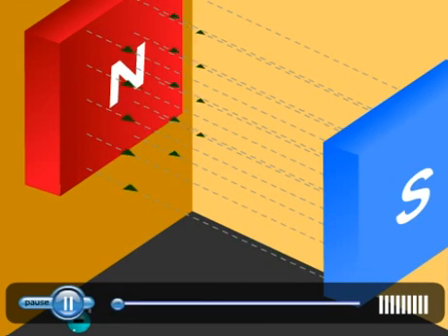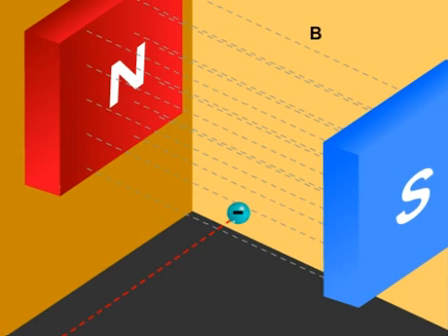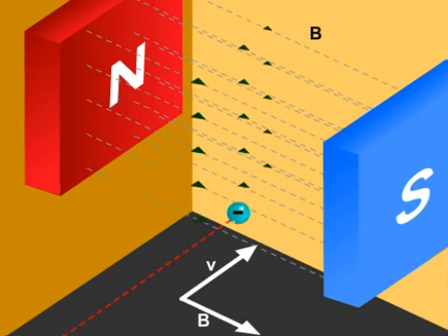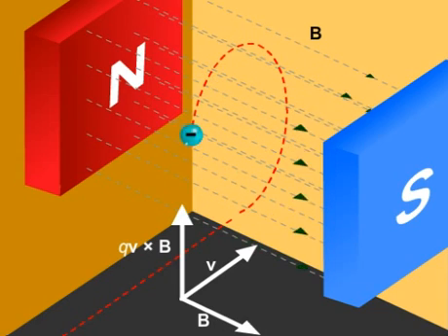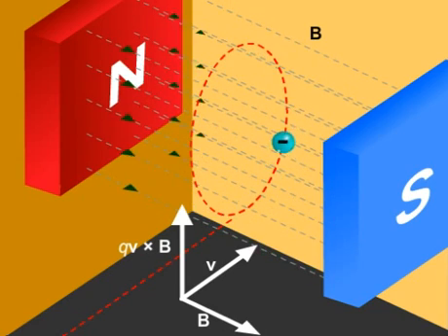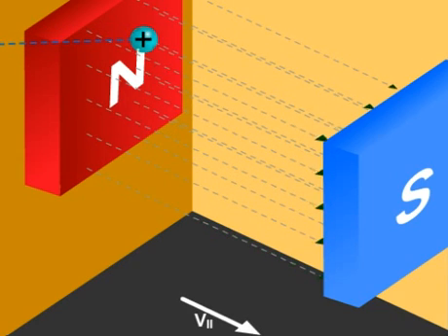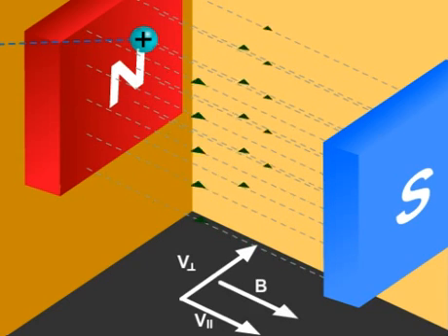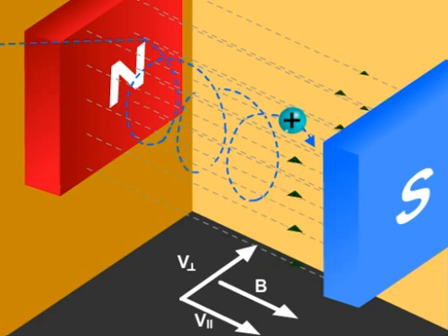Motion in a Magnetic Field - Moving Charges And Magnetism - Class 12 Science (Physics Part 1)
Multimedia Video Tutorials for Class 12 CBSE, ICSE & State Boards. India's leading online education portal for students of classes I-12.